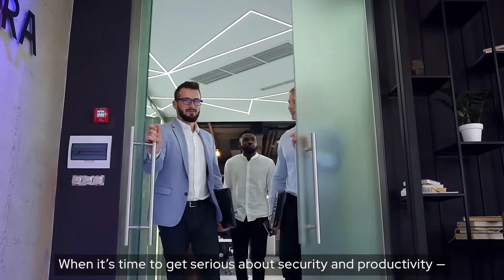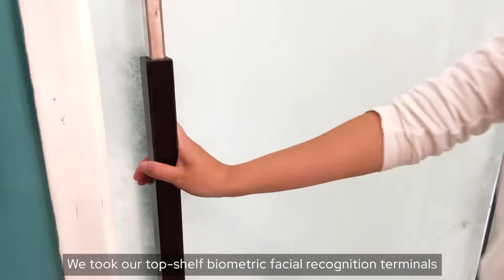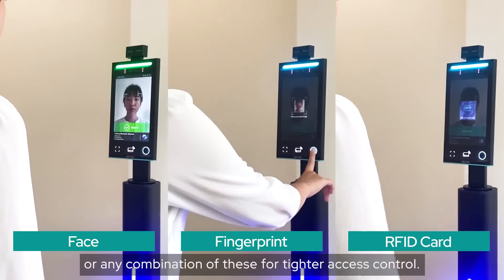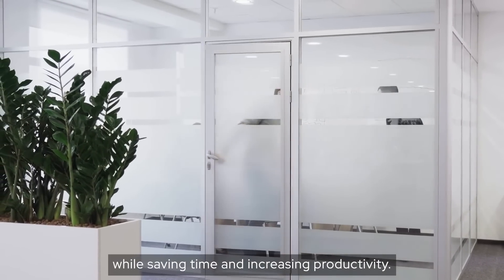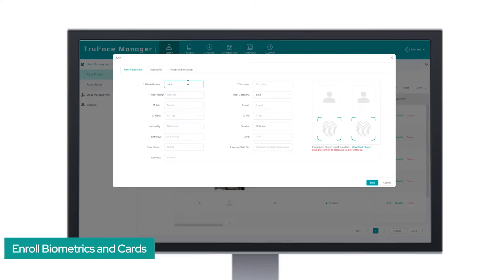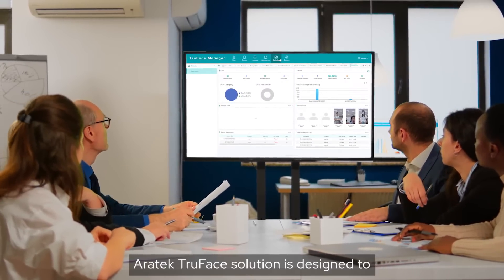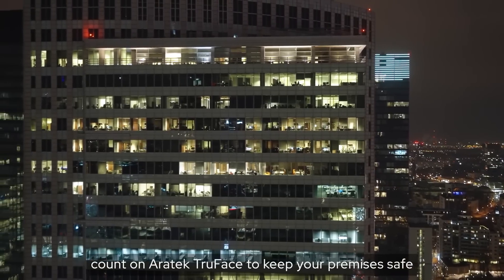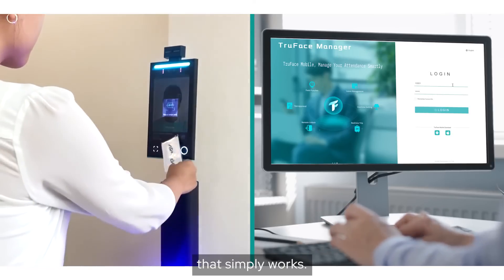Meet Aratek TruFace - The Biometric Access Control and Attendance Management Solution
If you want a solution that does both access control and attendance management jobs excellently, the Aratek TruFace solution can be a great help.

Aratek TruFace is the do-all biometric access and attendance system that integrates top-shelf facial recognition hardware with a powerful software platform to give you a full-featured workhorse that’s simple to use.

✅ Unparalleled Security: Authentication with Face, Fingerprint and RFID Card
✅ Real-time Access Control & Attendance Tracking
✅ Comprehensive Access Control & Attendance Policies
✅ Mobile App for Employee to Punch In/Out Remotely
✅ Facial Recognition Device Management & Diagnostics
And more...

Enjoy better security and efficiency in no time. Aratek TruFace solution enables you to maximize physical security of buildings while increasing workforce efficiency, all in a single do-all system.